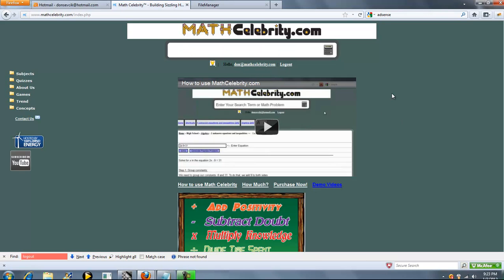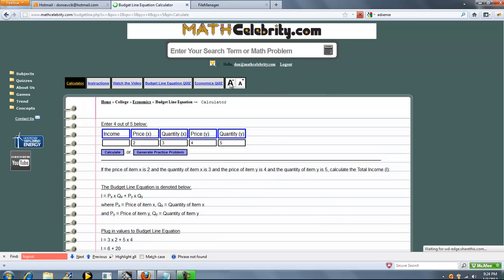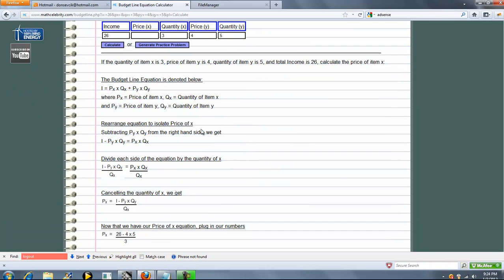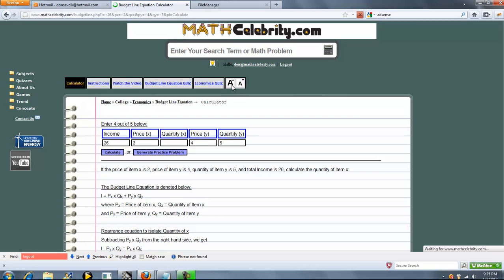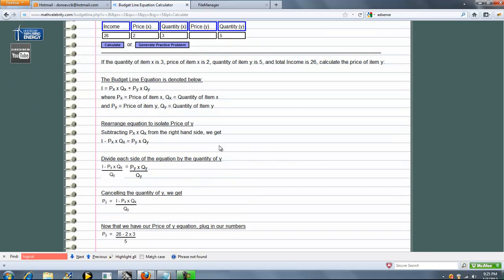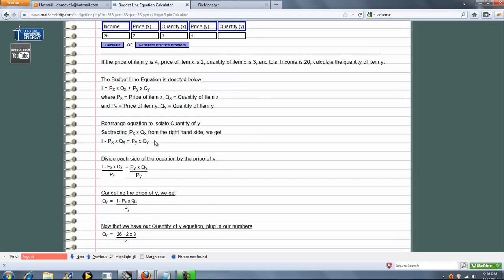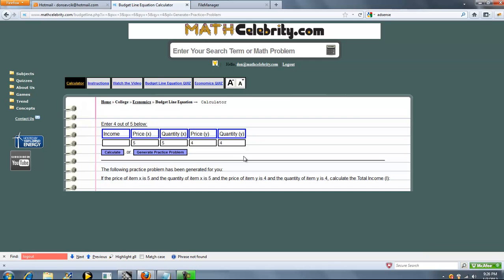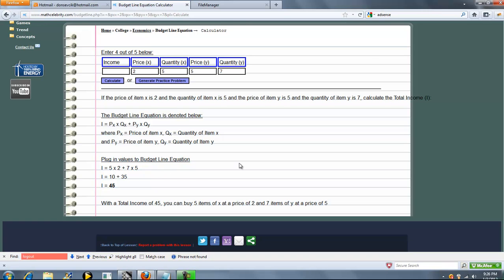Budget Line Equation Calculator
Solves for any of the 5 variables in the Budget Line Equation:  I, Px, Qx, Py, Qy

Inputs:
I = Income
Px = Price for good x
Qx = Quantity for good x
Py = Price for good y
Qy = Quantity for good y

Calculator:
Get the tablet and products I use for math here